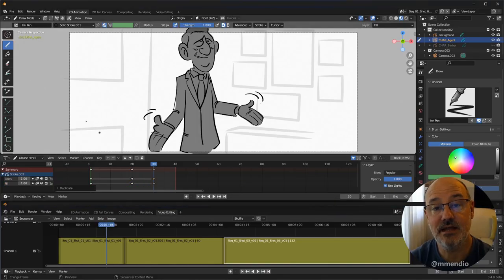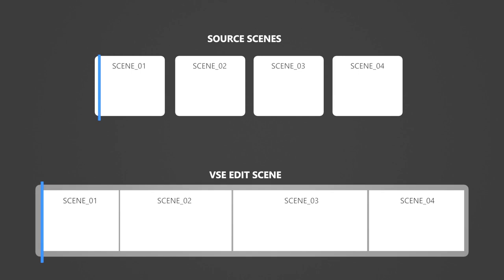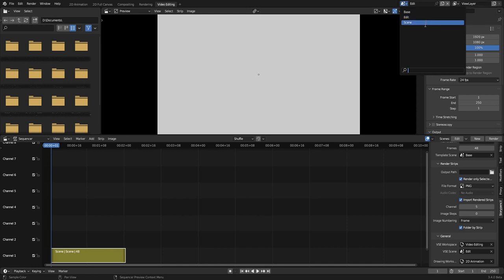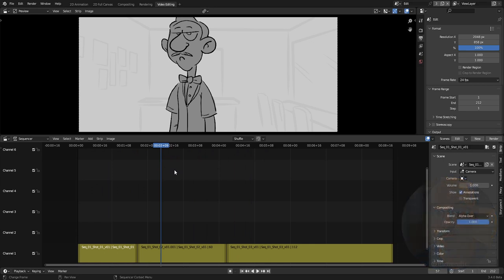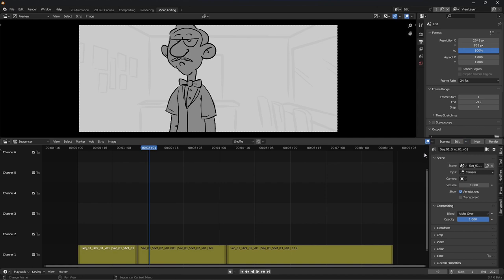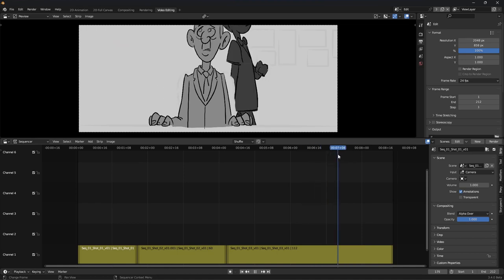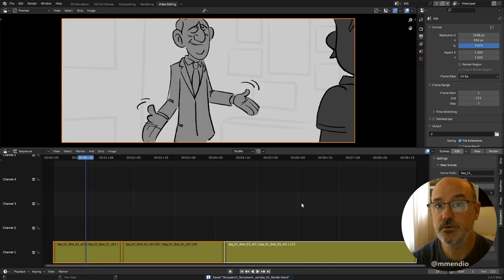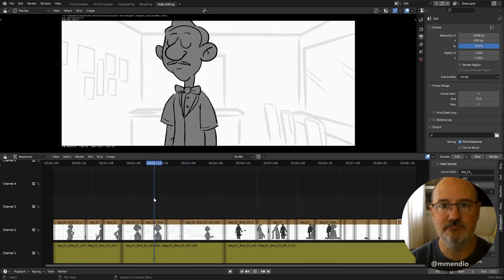Storypencil - Grease Pencil add-on for Storyboarding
In this demo, Matias Mendiola shows the process for using Storypencil, a Blender add-on made by the Grease Pencil team to facilitate the storyboarding workflow. Storypencil comes built-in Blender 3.4.1 (and newer) and can be enabled from the Preferences.